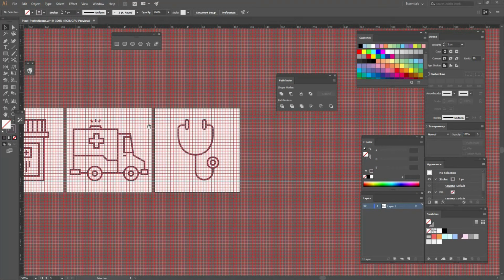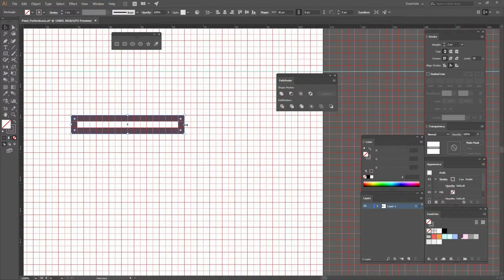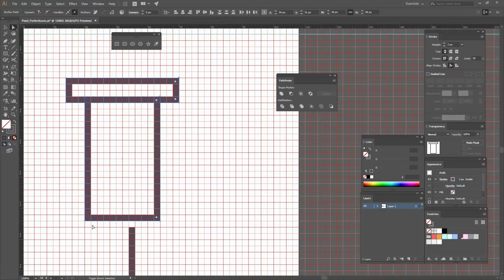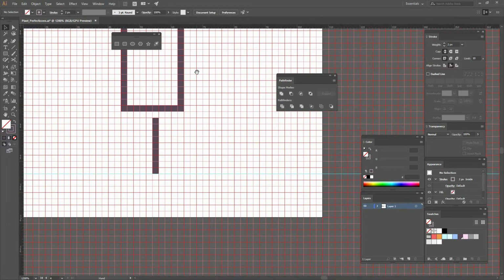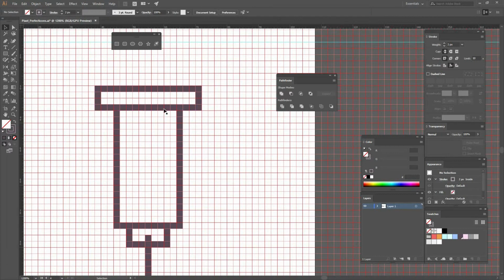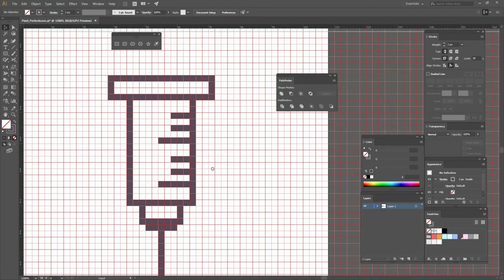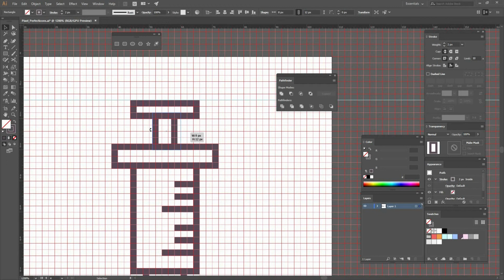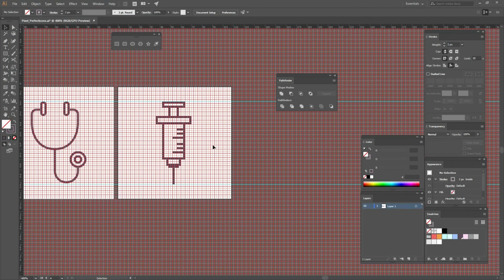05/07 Syringe — Graphic Design: Create Your Themed Icons